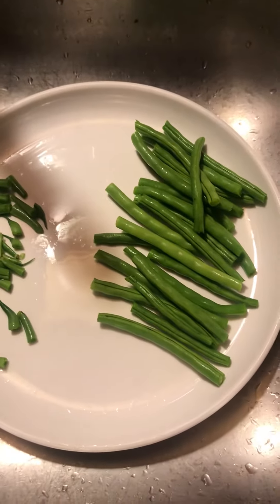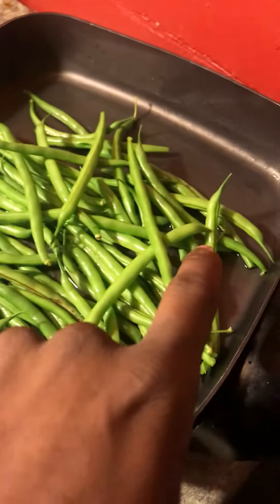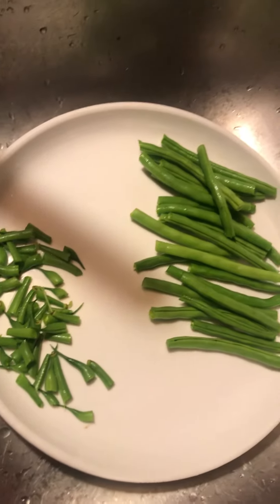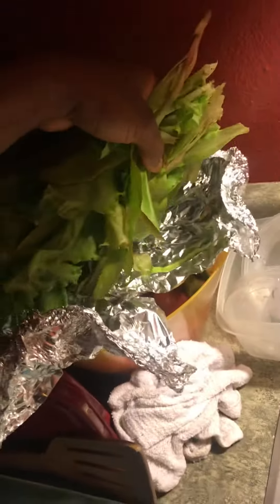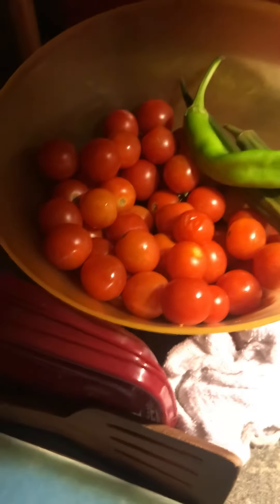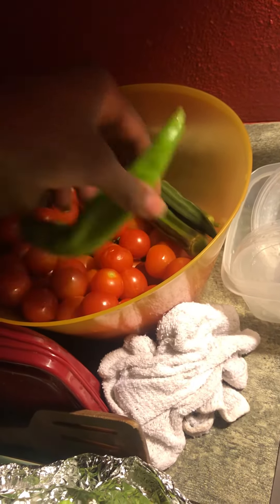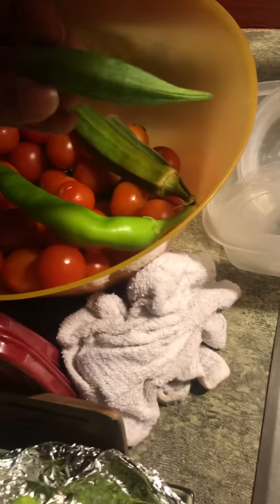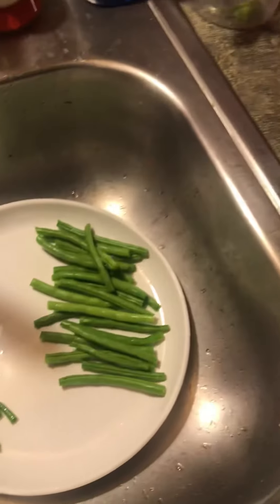Summer Garden Harvest (Green beans, salad leaves & cherry tomatoes)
First harvest from the Blue Lake Bush bean plants in my allotment plot. Harvested about a bowl full a few days before just to try them and they were great! After this harvest/ video there was still a crazy amount on the plants that I’ll allow to grow a bit more before I pick them. Next time I’ll record the whole process! The cherry tomatoes are from my raised bed garden . Last but not least, the select salad blend lettuce is also from my allotment plot. Most
importantly i just want to thank
Cause i remember i wouldn’t even get a single view or comment. I never take you all for granted and will try my best to continue to supply you all you with consistent content. with that being said: Another video coming tomorrow as well   ☺️🙌🏾